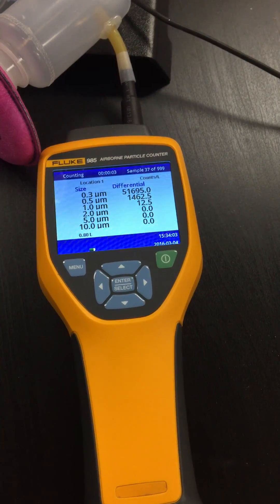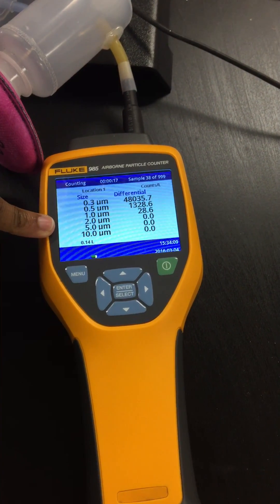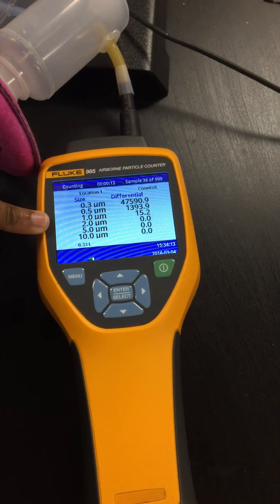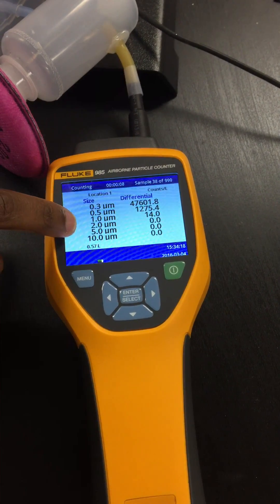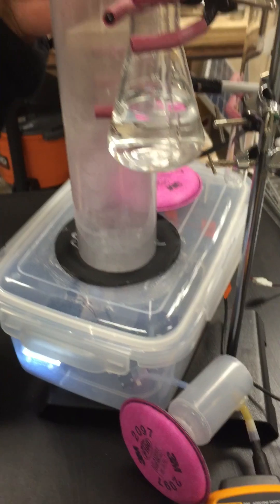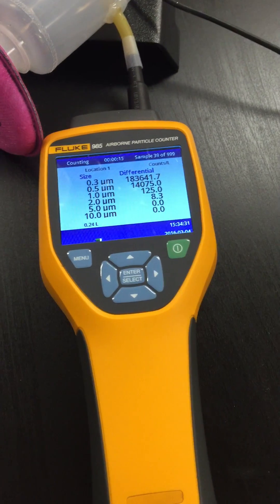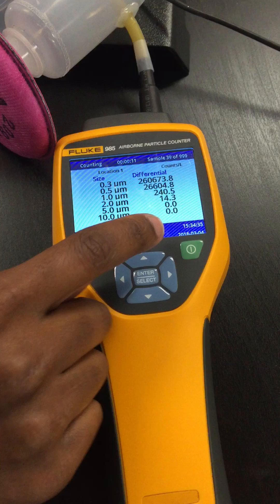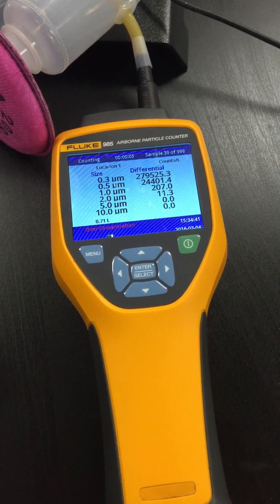Cascade Impactor Demonstration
Particulate test demonstrating the efficacy of the Alera Wellness cascade impactor.

As shown by the large increases in particle counts toward the end of the video, the custom impactor is very effective at selecting 1 and 2 µm particles. This ensures the impactor will be effective at measuring PM2.5, a category or air pollutant regulated by the EPA.